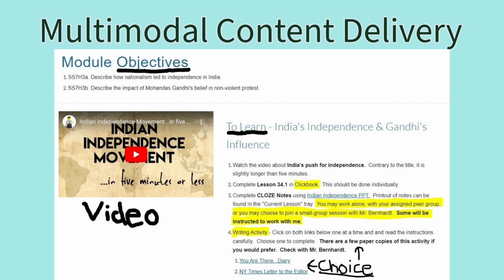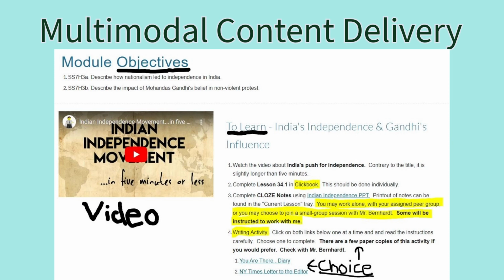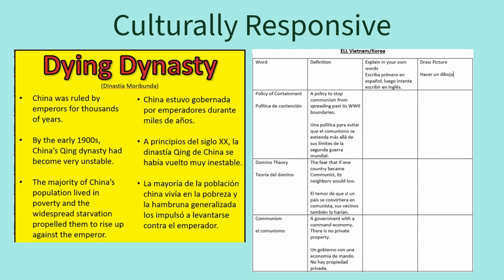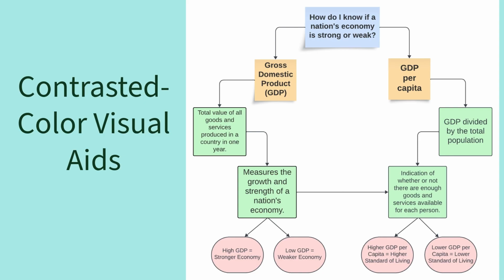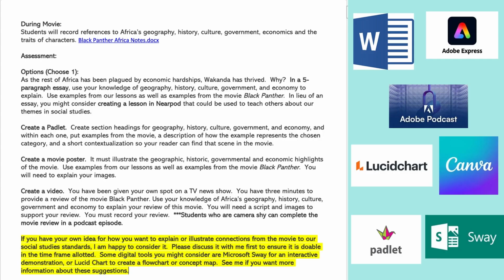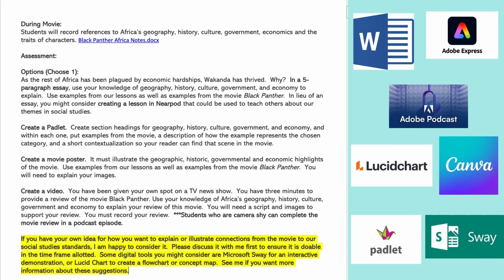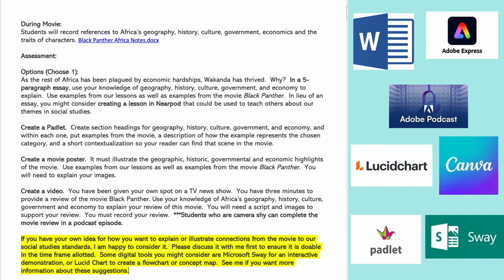ITEC 7500 Artifact 9